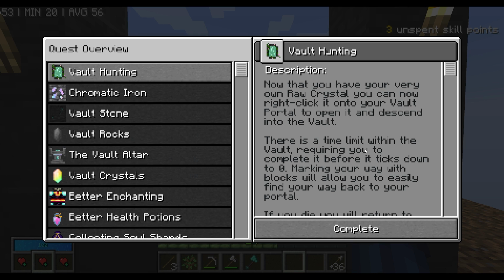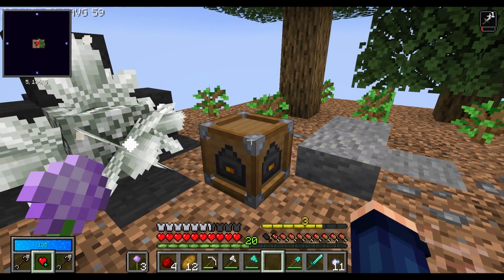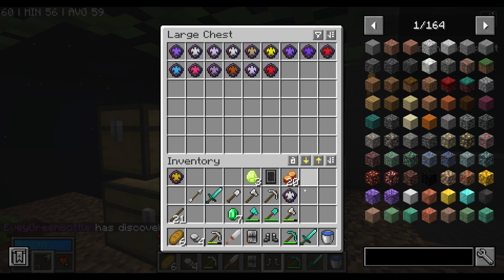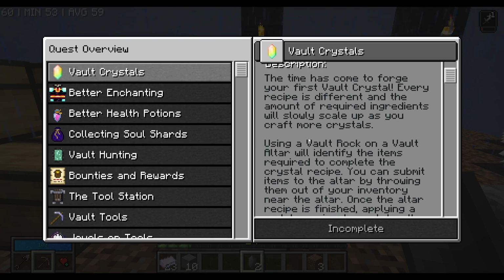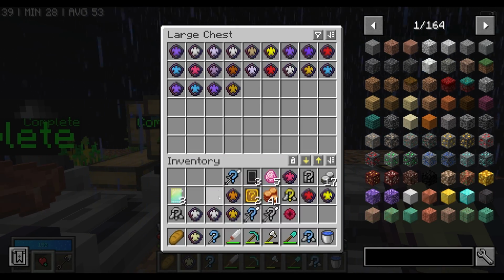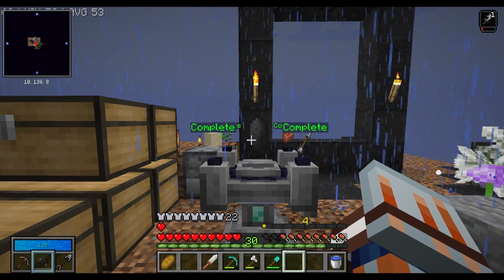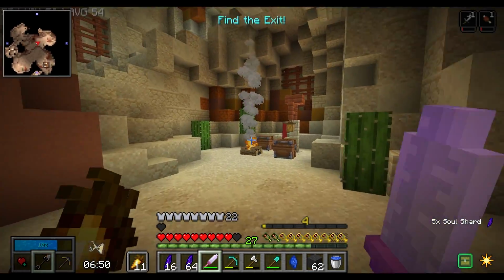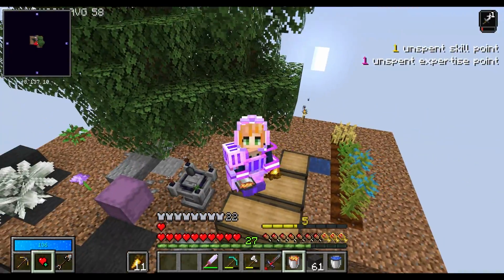Vault Hunters Sky Block - ALMOST DEFEATED BY SAND - Part 2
Who knew sand was so difficult to find in SkyBlock Vault Hunters?!? Eventually, we found it, apologies to those poor turtle eggs I squashed, and we ran our first proper Vault!!

• Bootlick / Heigh Ho
• Extra Fries / The Fly Guy Five
• Funky Flat / Martin Landstrom
• Healthy Throat / Martin Landstrom
• Oh What A Whirl / Jules Gaia
• Private Detective / C@ntarelle
• Road No 42 / Martin Klem